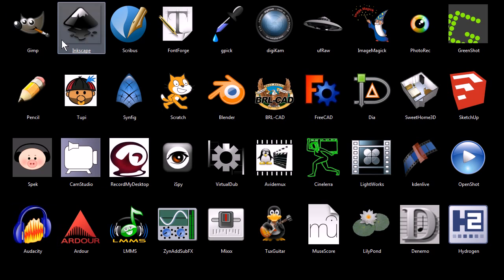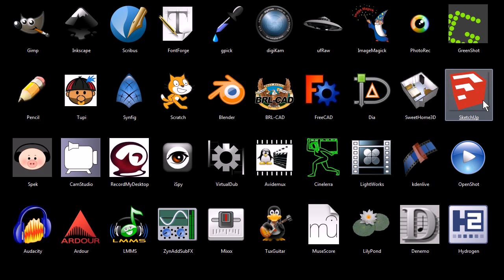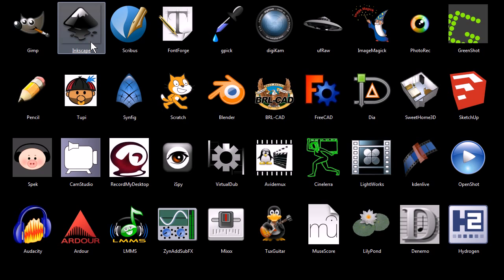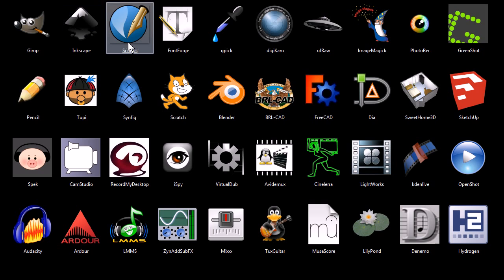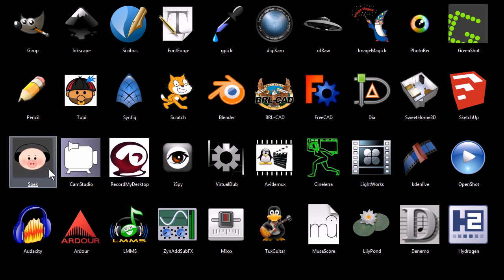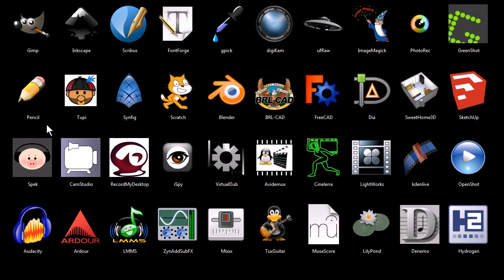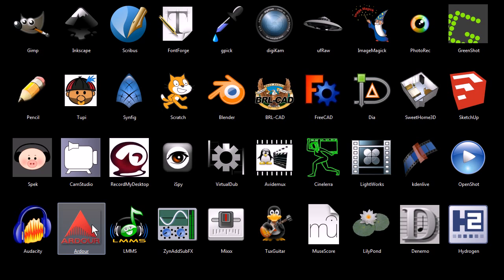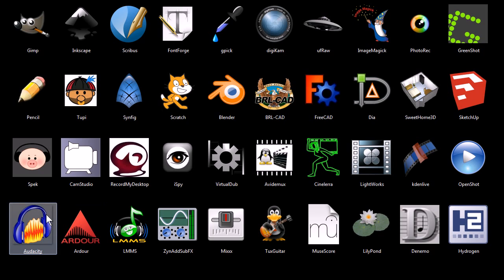Best Free Software (1 of 3